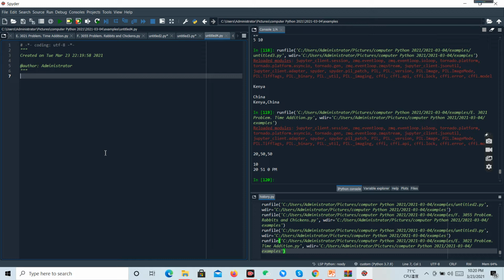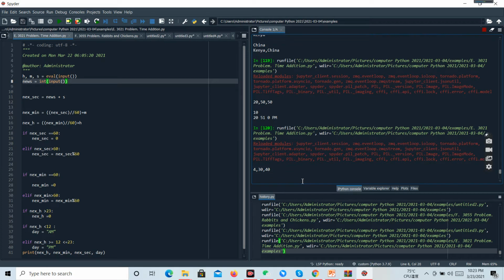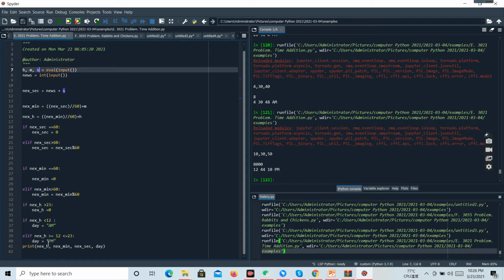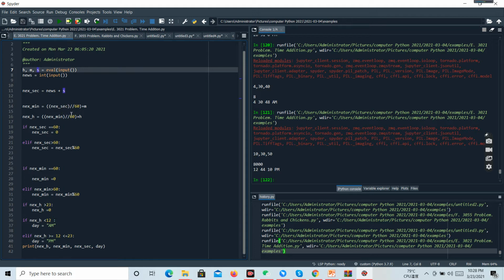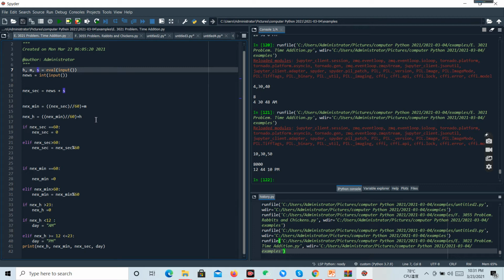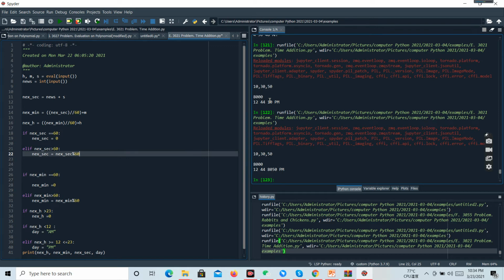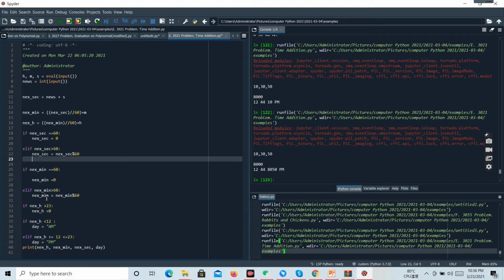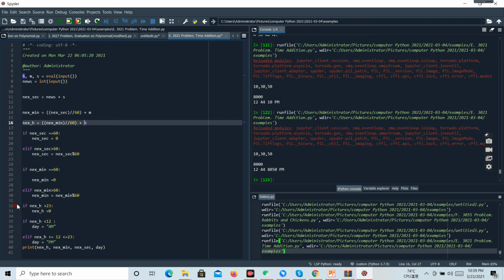Python Program to Add time (Time Addition)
Welcome to another tutorial of Python for beginners.
In today's tutorial, I will be explaining how i wrote the program that was able to add time value in seconds to a previous time values we provided.
We will input four values:
1. Hour
2. minute
3. seconds
4. seconds (on a new line)
The program will add the last seconds to the previous time value and give output as a new time
We will be using if...elif conditional statement

Have fun and try out the program yourself